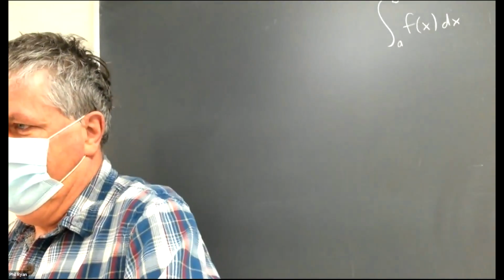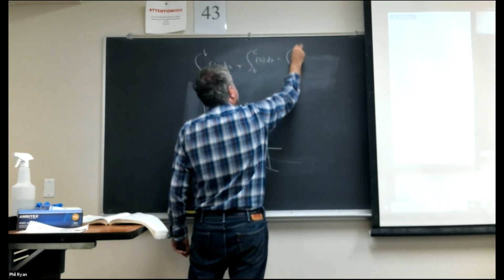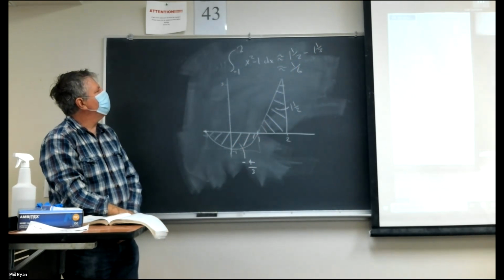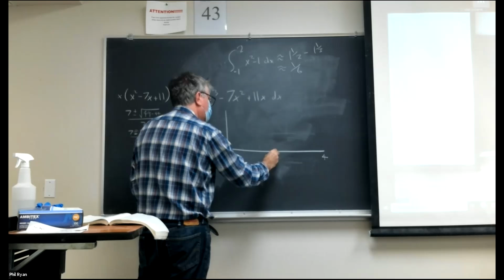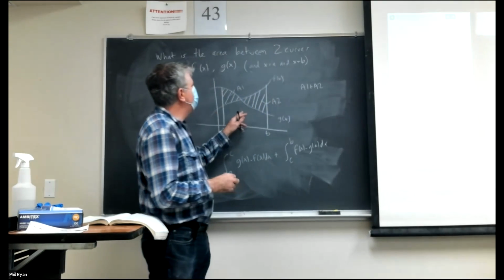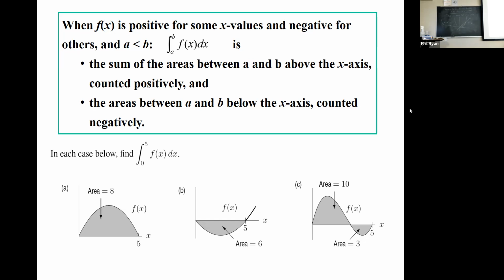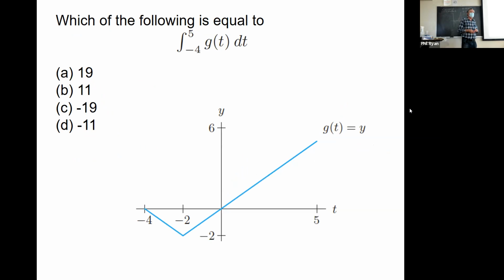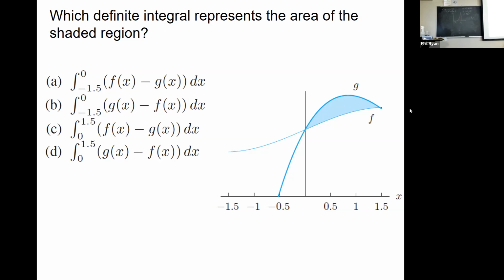Section 5 3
The definite integral as area